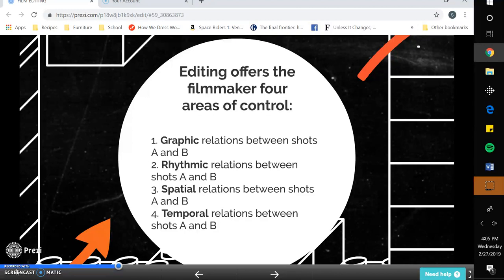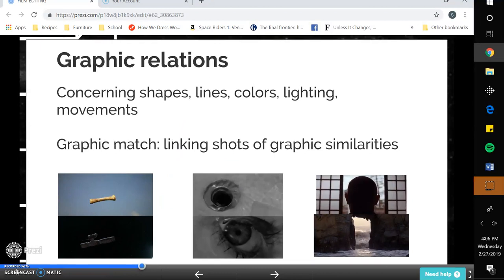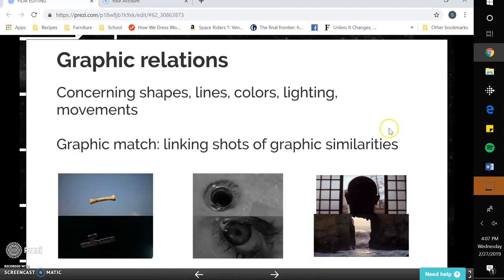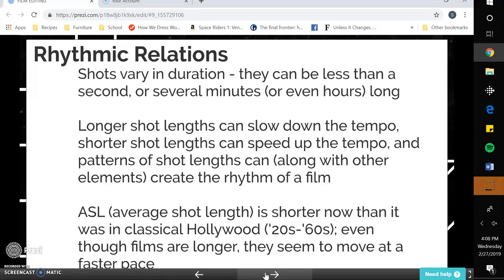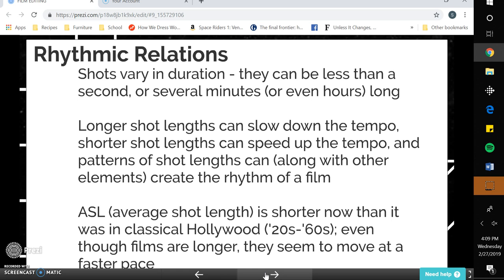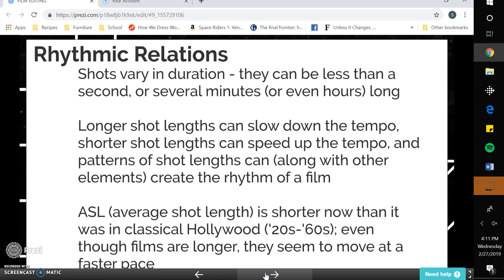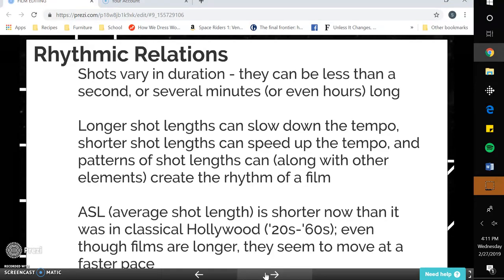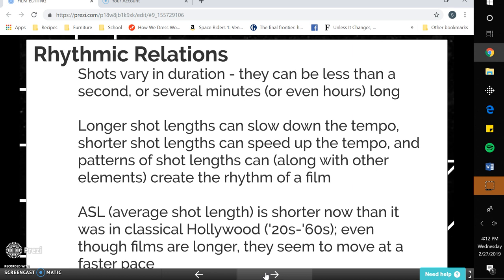Editing: Graphic & Rhythmic Relations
*Graphic match
*Shot duration
*Average shot length (ASL)